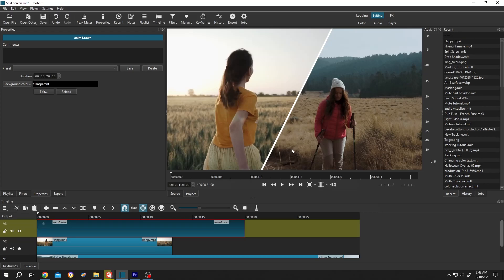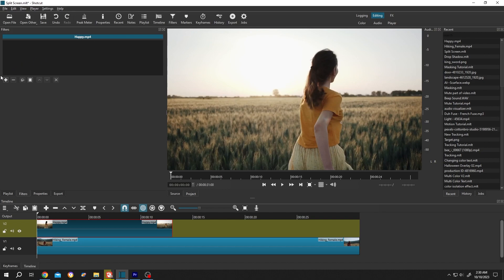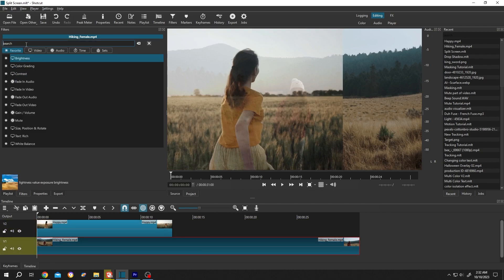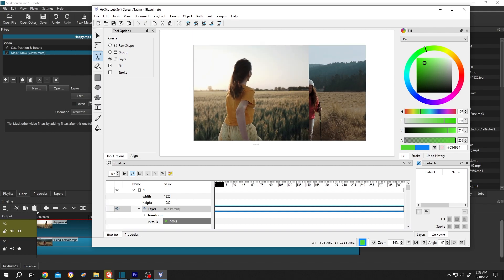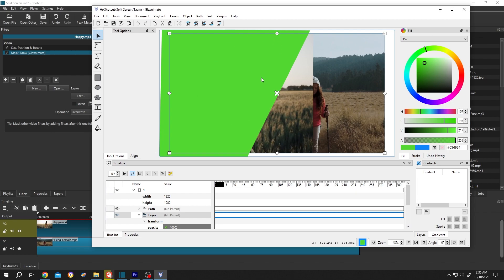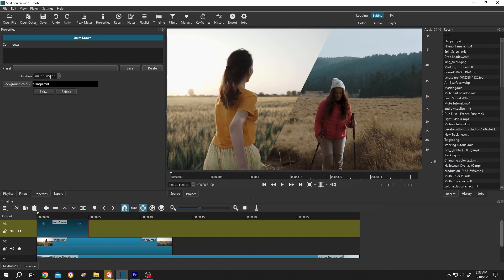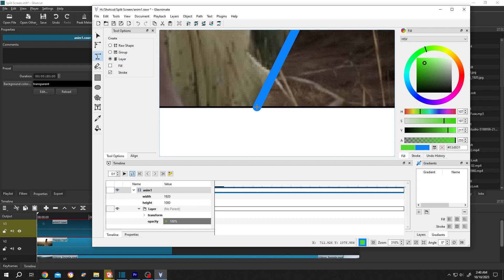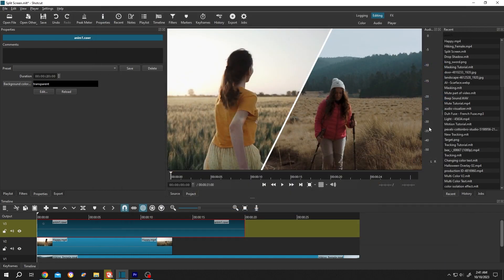Create Split Screen | Shotcut Tutorial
How to create split screen effect with Shotcut. This is a beginner friendly tutorial on Shotcut video editing.